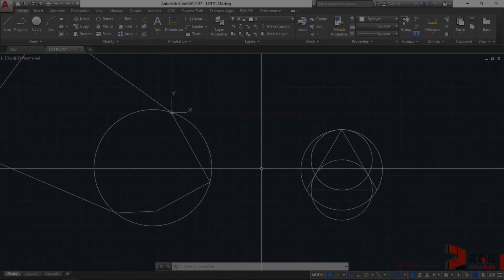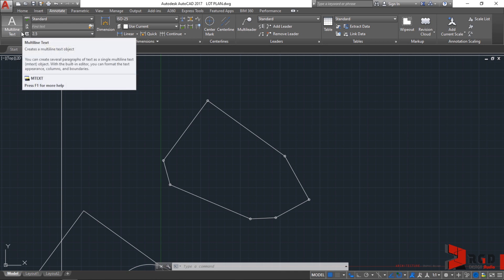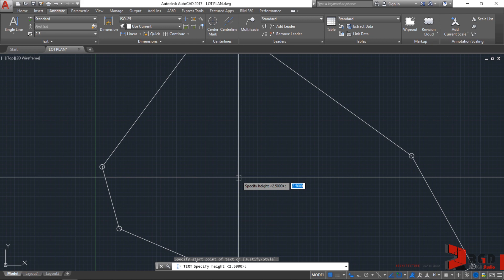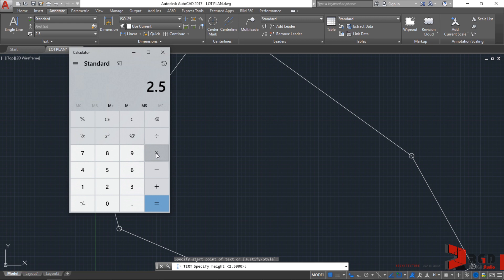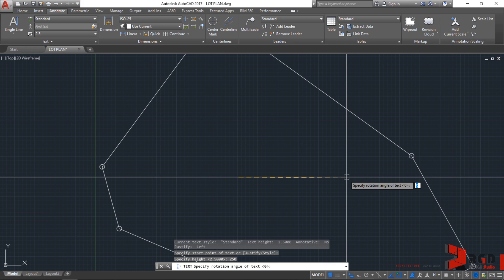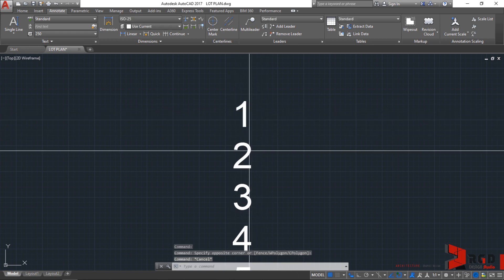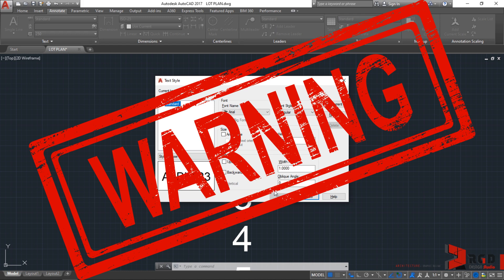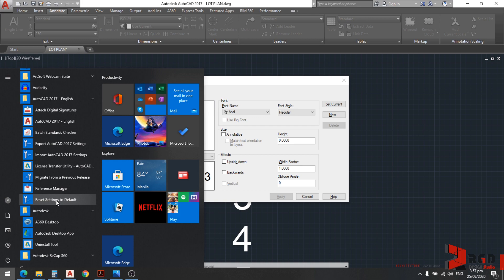Drawing Lot Plan in AutoCAD - pt4 (Single Line Text Intro, Reset Setting)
This AutoCAD video tutorial series walks you through creating a lot plan with given lot descriptions (in metric).

Video Features:
"Warning Stamp” (Vector image)